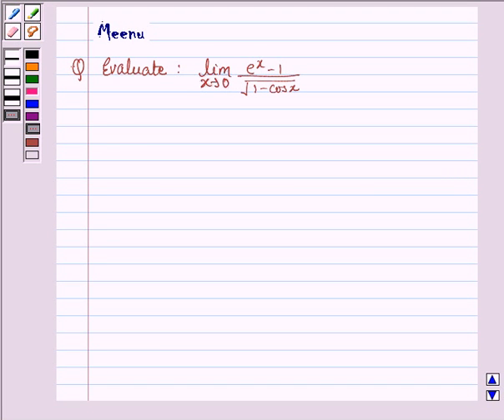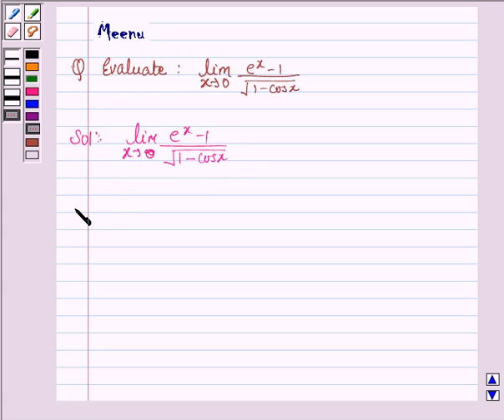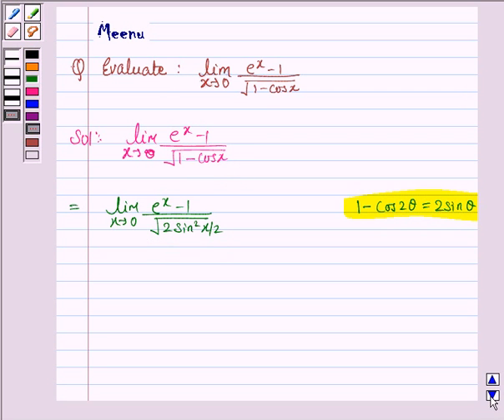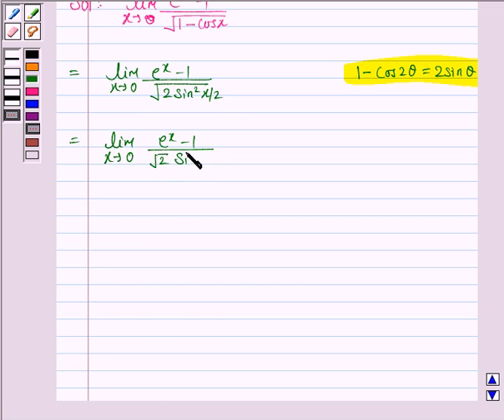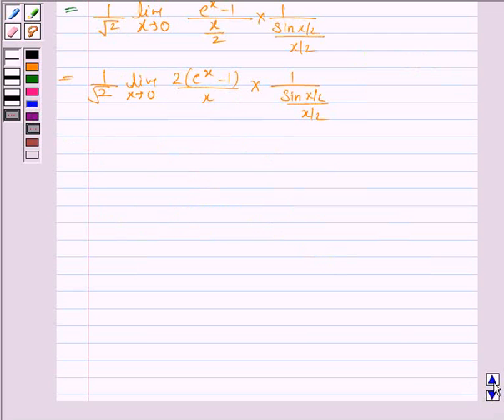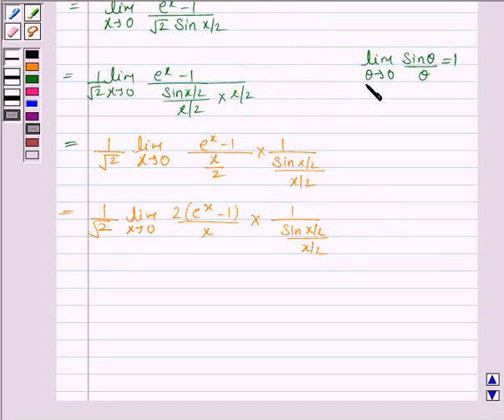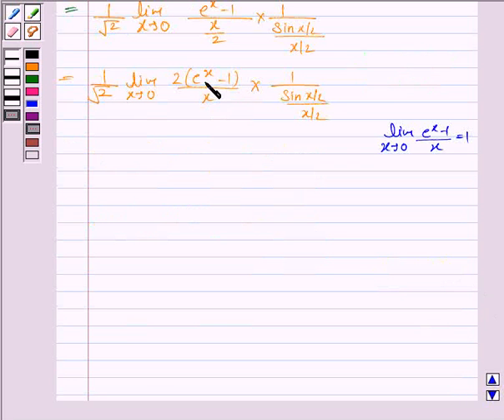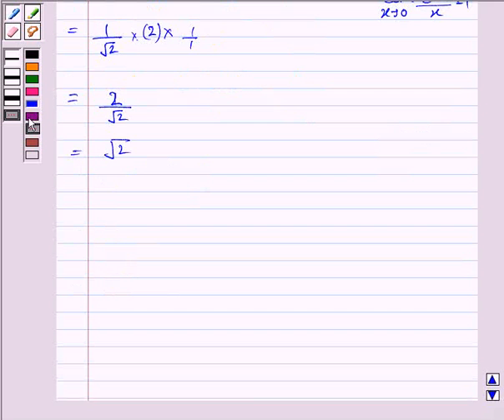Maths XII CBSE OD A 2002 1 4